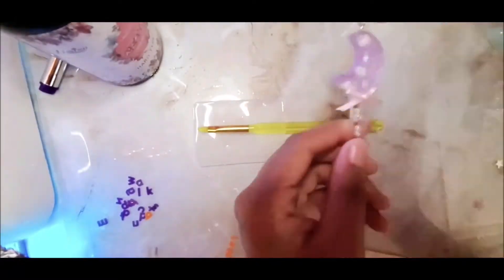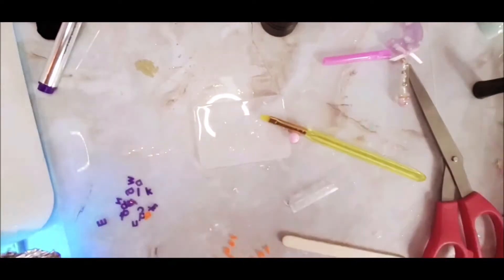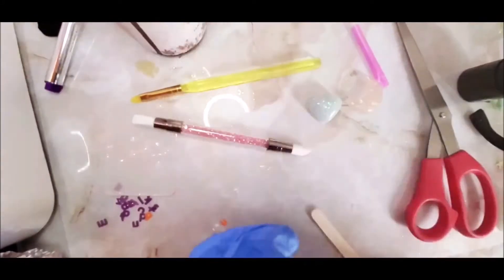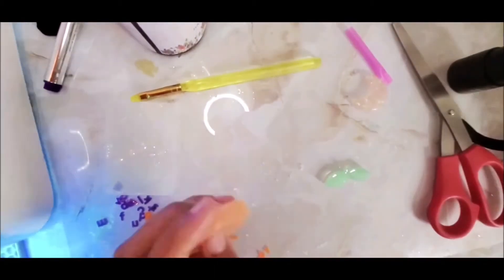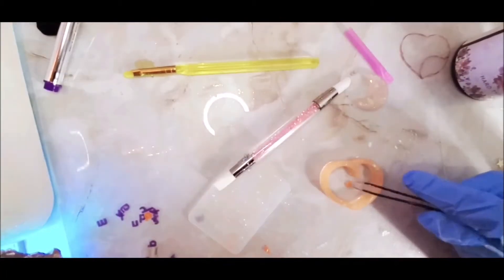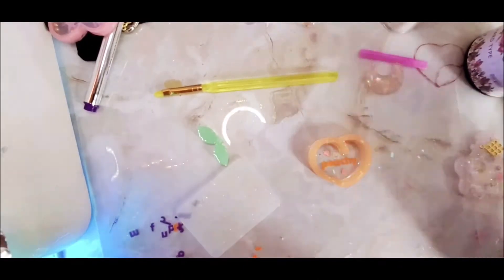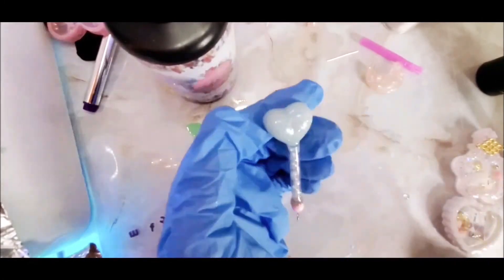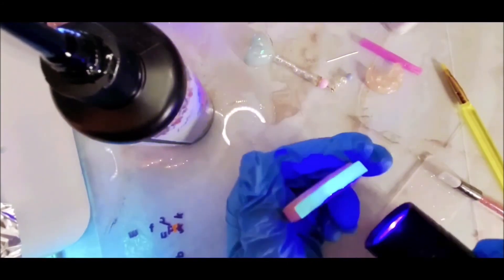Watch Me Resin | Star Berry | Starpo Shop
Watch Me Resin this cute wand and peach shaker!!

Materials:
Gloves
UV Resin Hard type
Plastic Straw
Paint Brush
UV lamp
Beads of different sizes
Jewelry findings
Silicone Mat